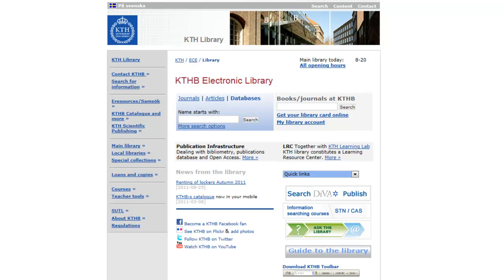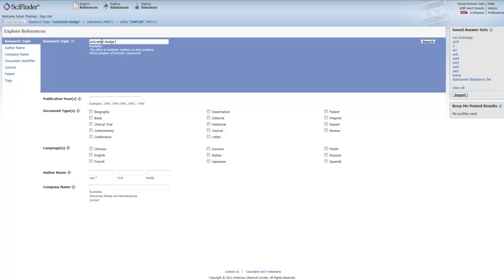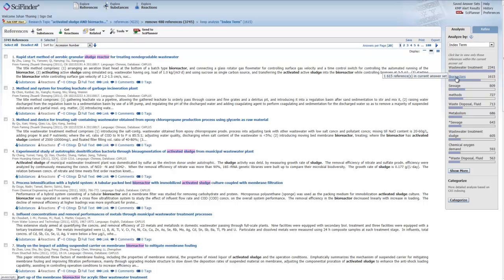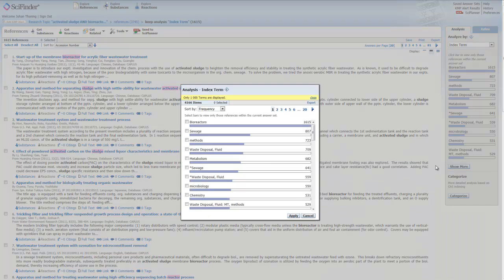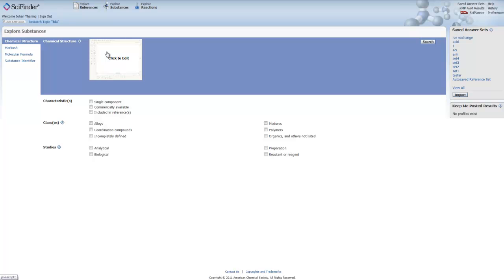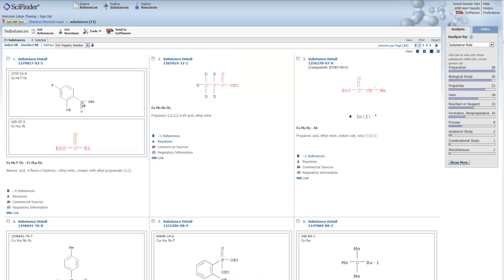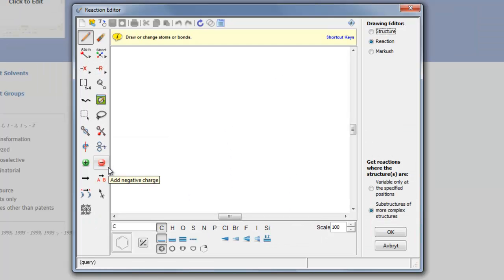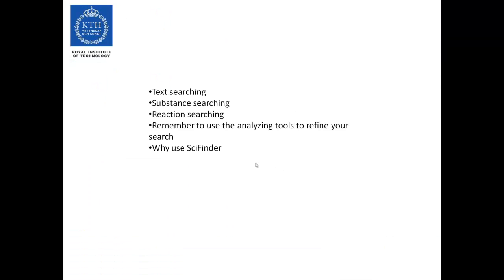SciFinder Tutorial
Tutorial for searching scientific information in SciFinder
including structure and reaction searching